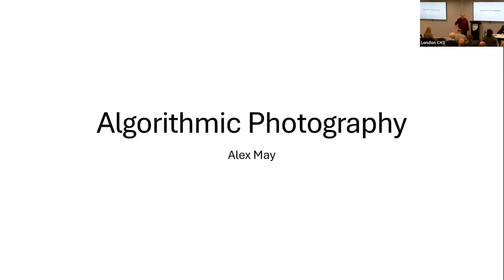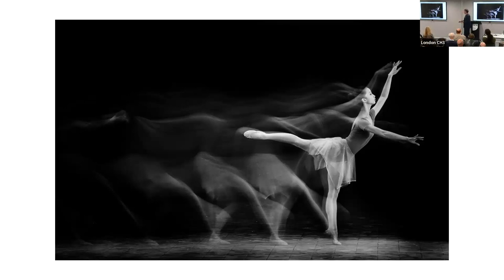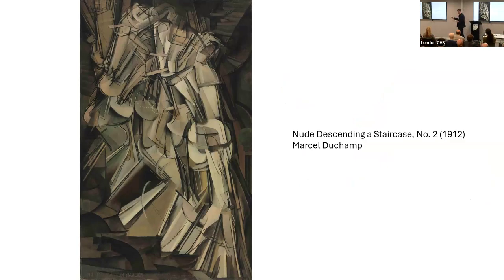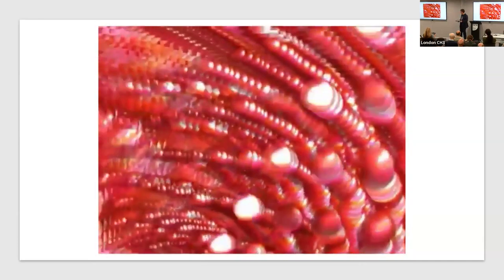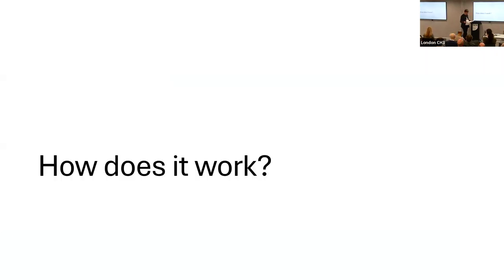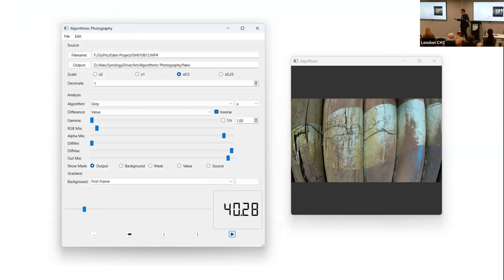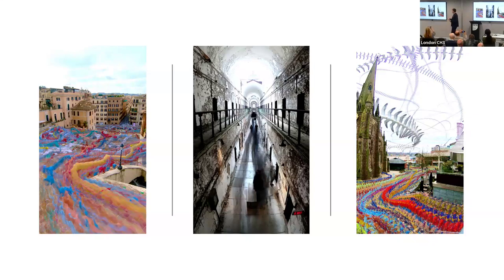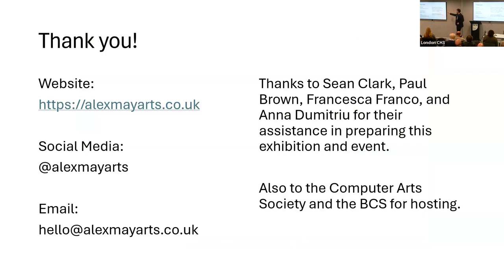Alex May - Algorithmic Photography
Artist Alex May talks about Algorithmic Photography at BCS Moorgate in London on 2nd April 2024. Part of an exhibition of Alex May's work curated by the Computer Arts Socirey. More details at: